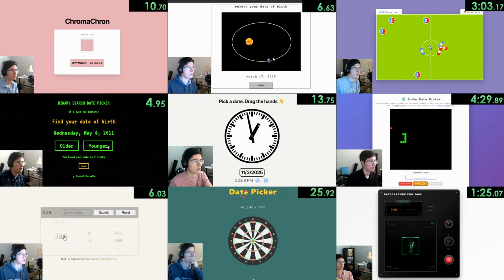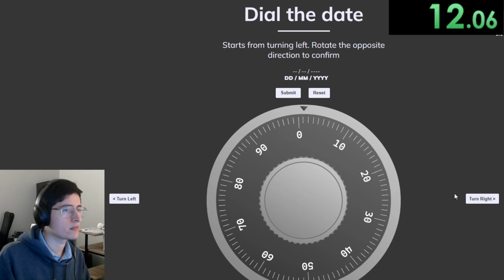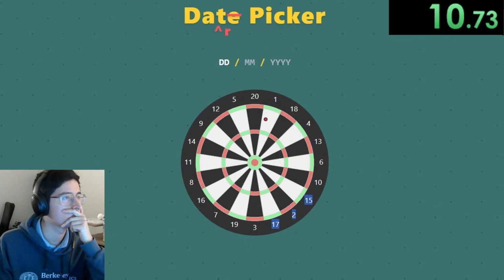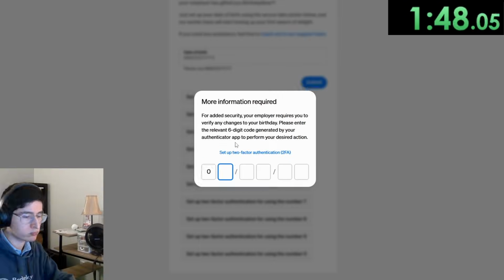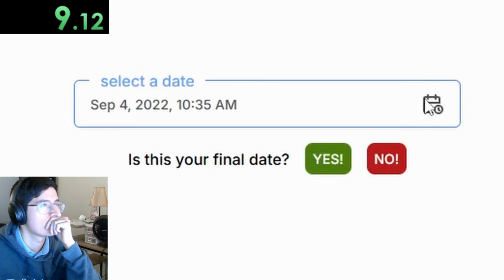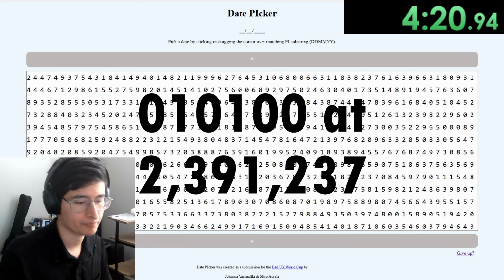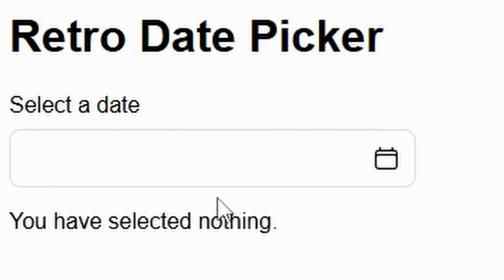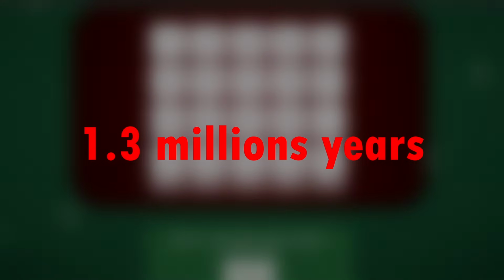Ranking the most frustrating designs on the internet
I set out to find the worst design on the internet by testing submissions for bad user experience.

Thanks to Nordcraft for hosting the Bad UX World Cup. It caused me a lot of pain and suffering. If you would also like to suffer, you can try the submissions

Music Credits
bodega on the corner - Louie Zong

Timecodes
0:00 - intro
0:38 - F Tier
3:09 - D Tier
6:01 - C Tier
9:57 - B Tier
14:14 - A Tier
17:19 - S Tier
22:30 - ???